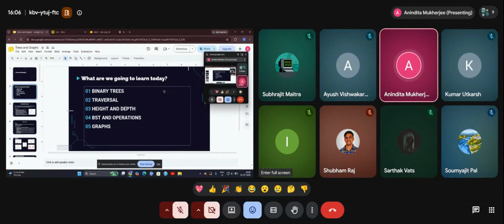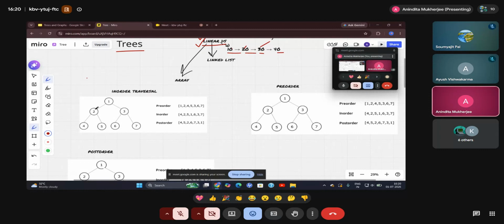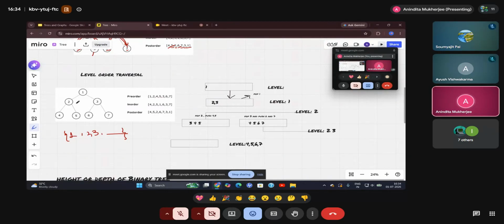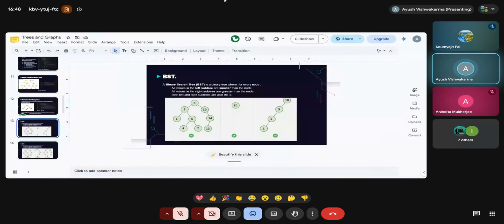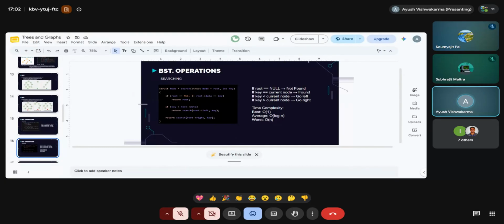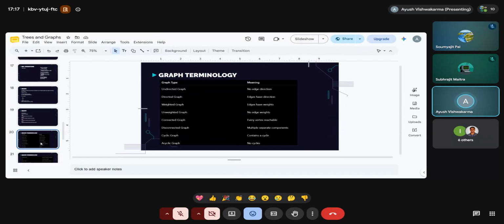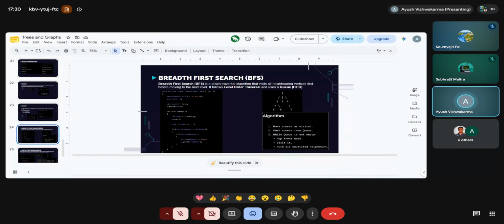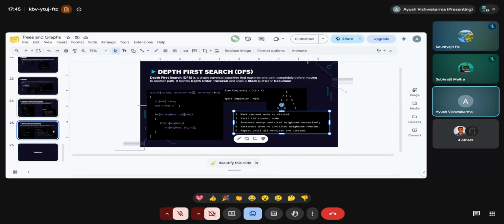Bootcamp | Trees and Graphs 1 | RECollect 11.0